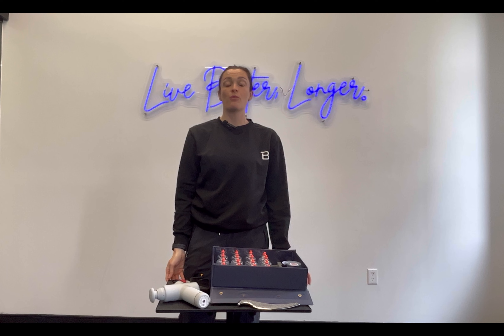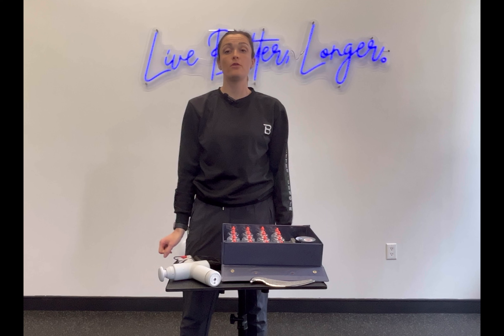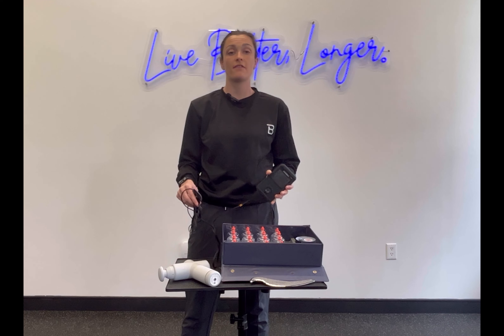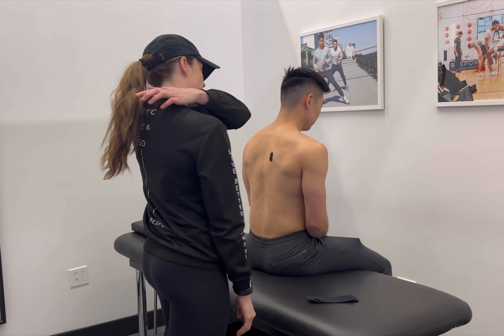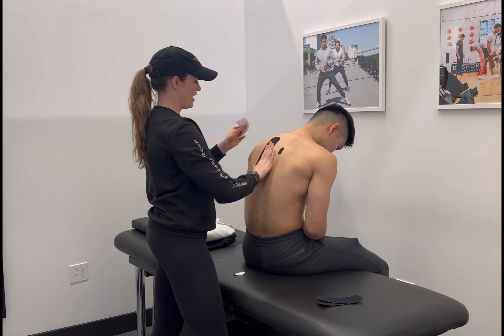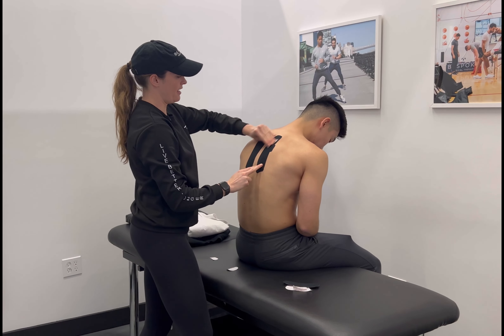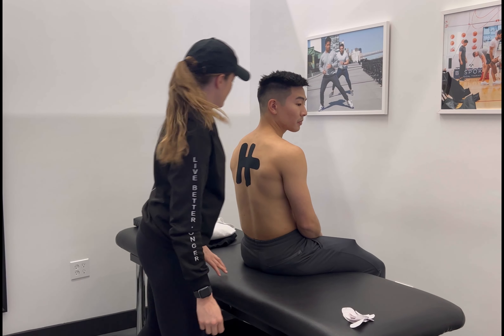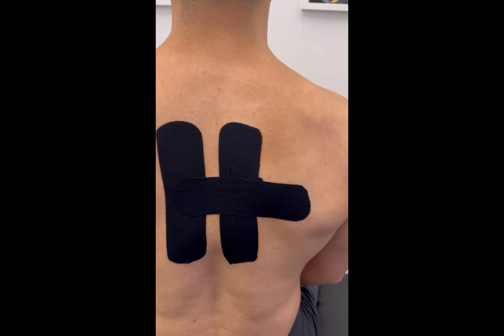Treatment Modalities to Target Your Mid Back Pain: